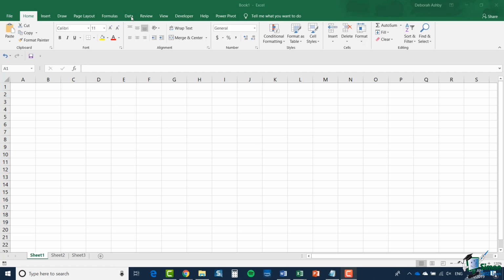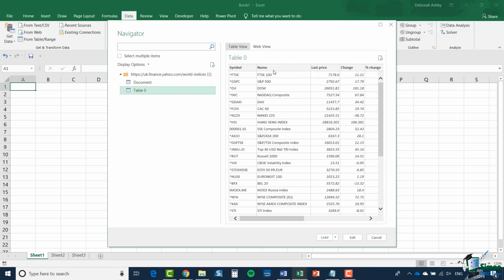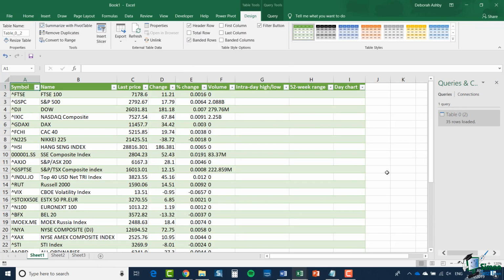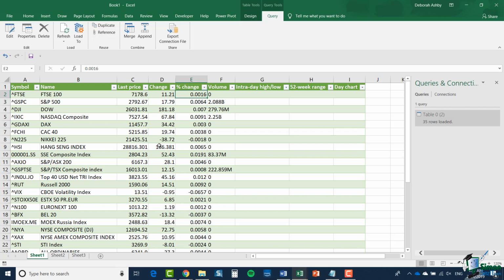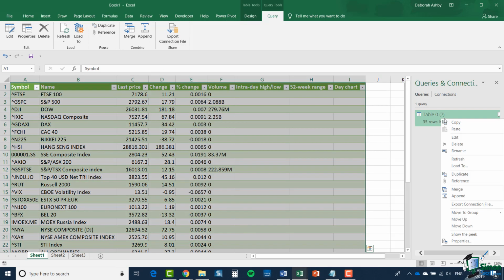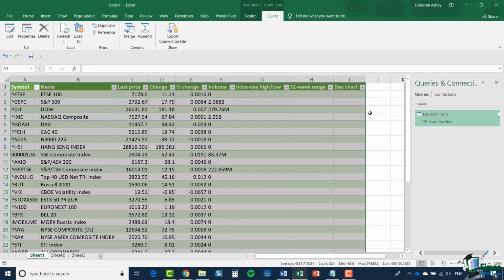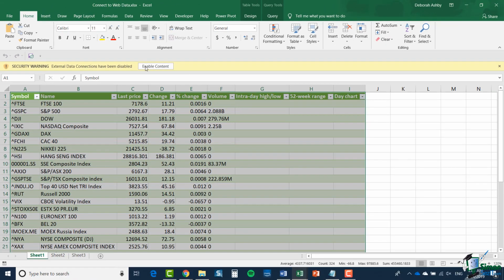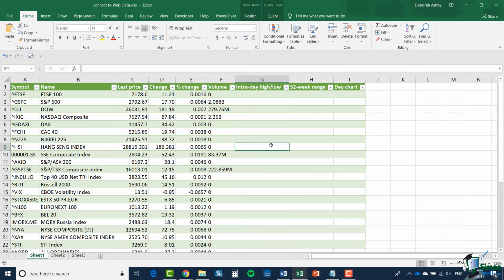0903 Connecting to Web Data Sources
Connecting to External Data
Connecting to Web Data Sources